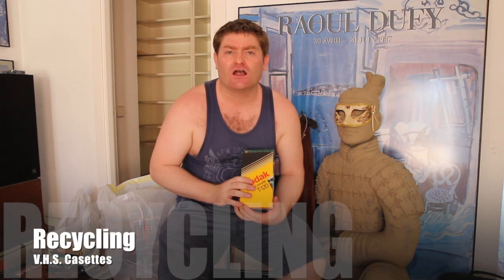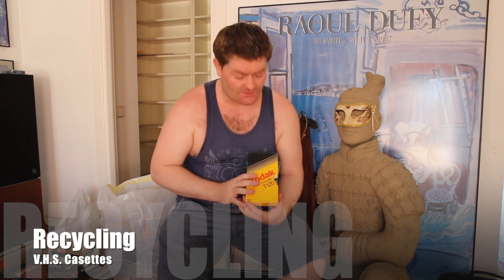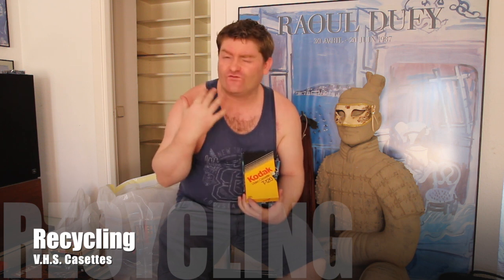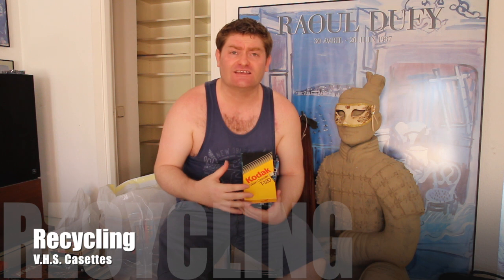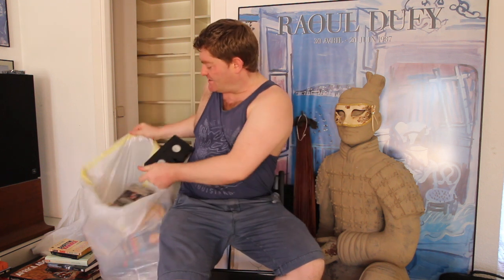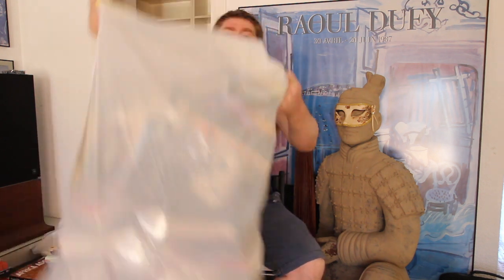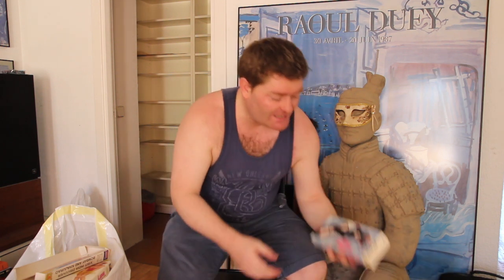Recycling VHS tapes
Separating VHS tapes for recycling